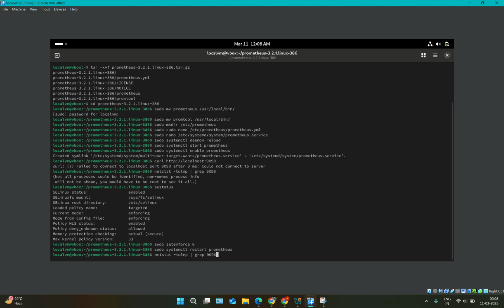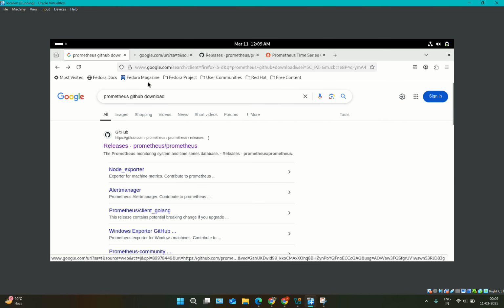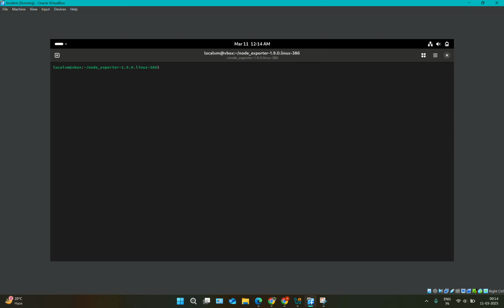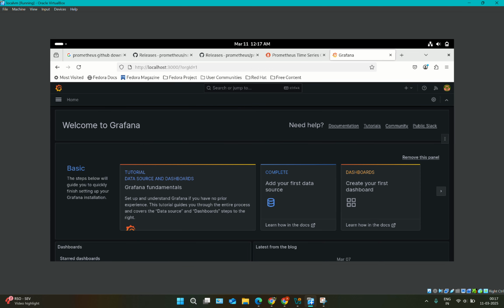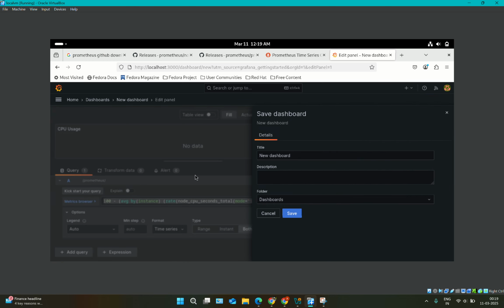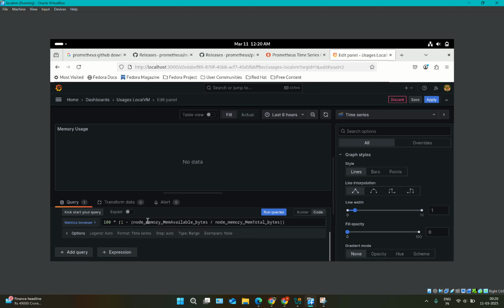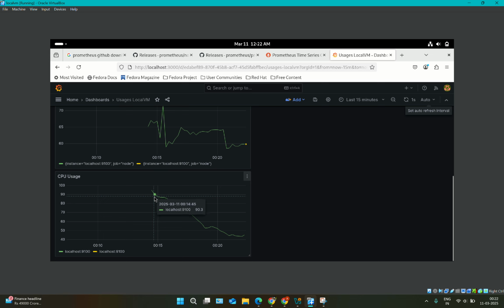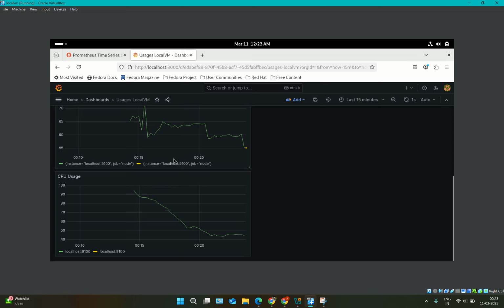02 LocalVM Metrics of CPU, Memory, Disk using Visualization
Using Prometheus to store the data of the metrics which will be collected using Node Exporter and then produce visualization dashboard using the Grafana